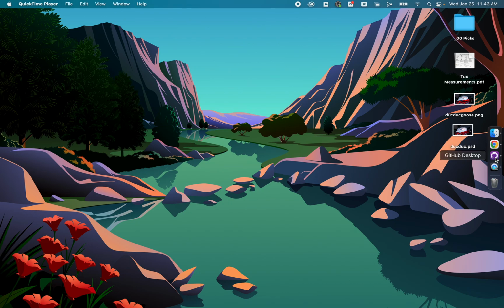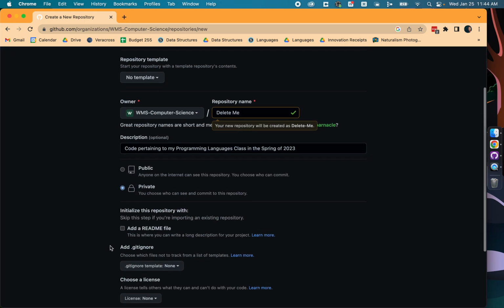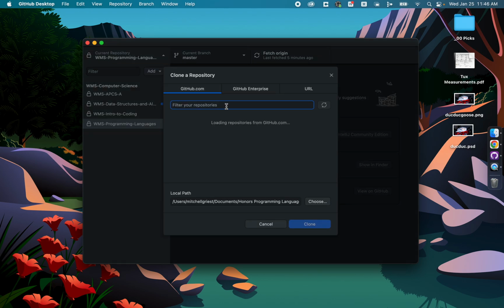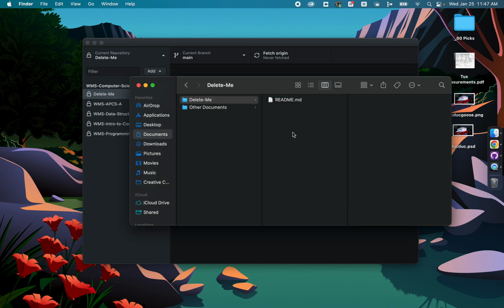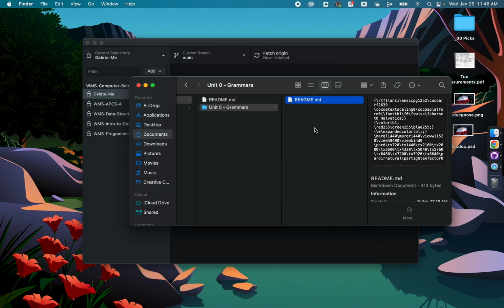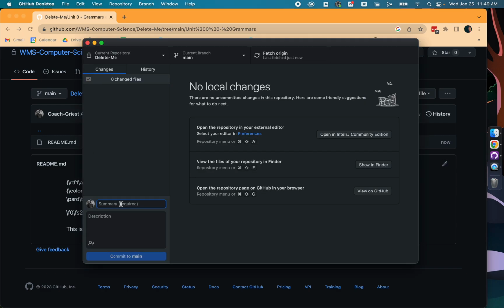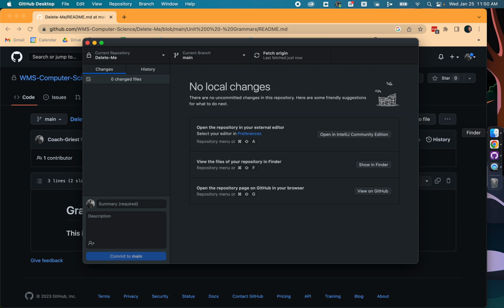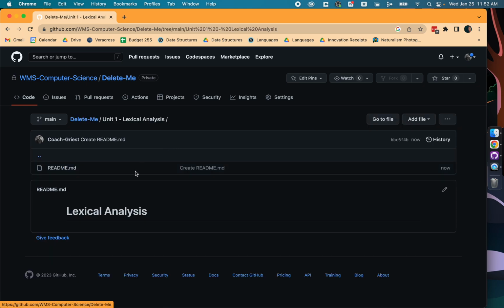Getting Set Up With GitHub + GitHub Desktop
Follow along to get your Honors Programming Languages repository set up and cloned to your laptop to start the semester off organized and ready to save your work via Git in the case of a laptop incident.